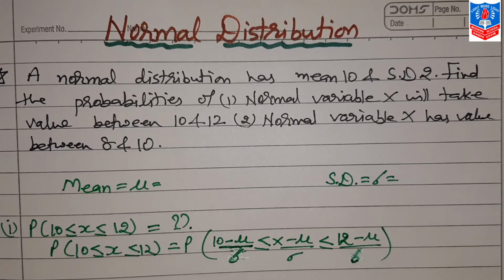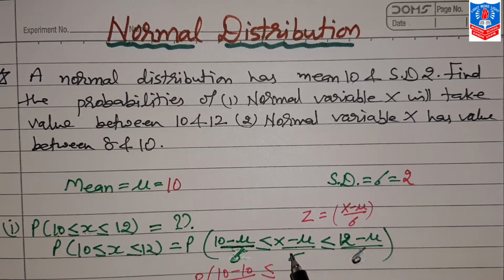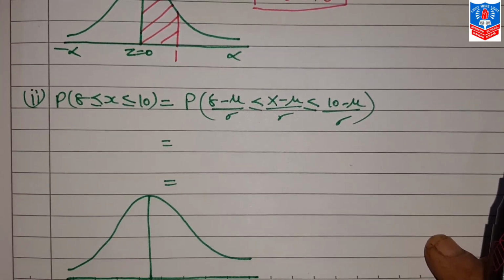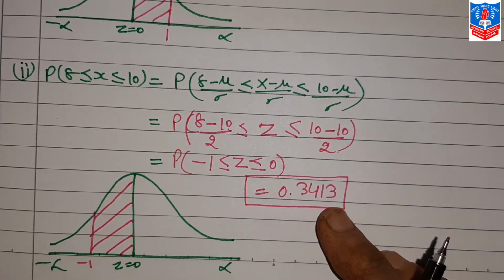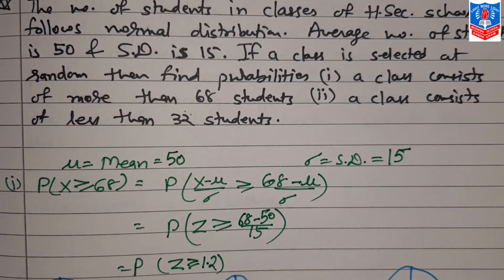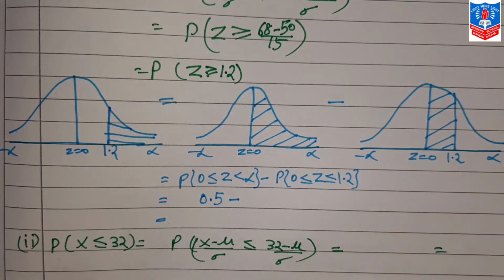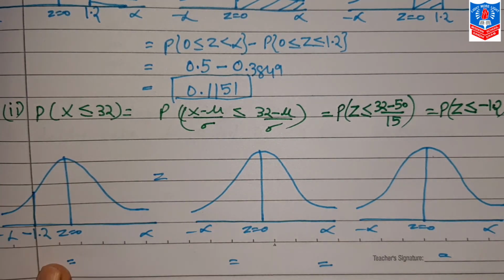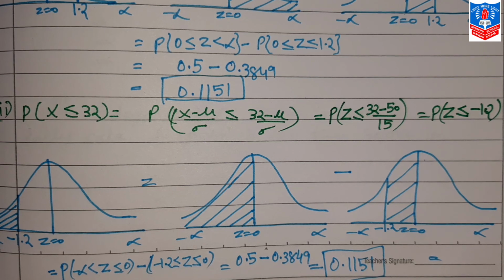Std 12th sub Statistics ch 3 Normal Distribution part 5 by Neena Lalwani